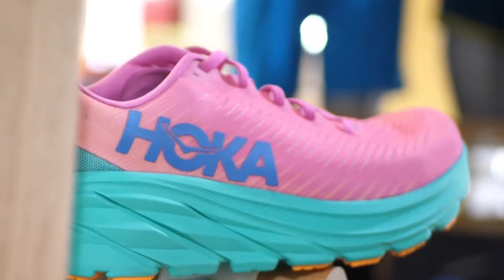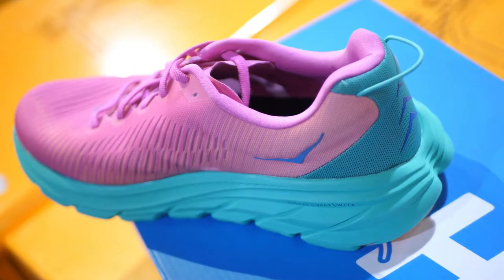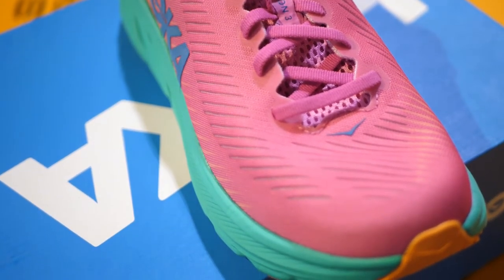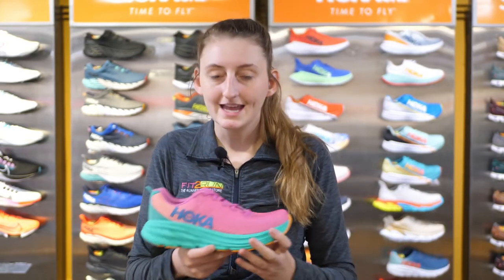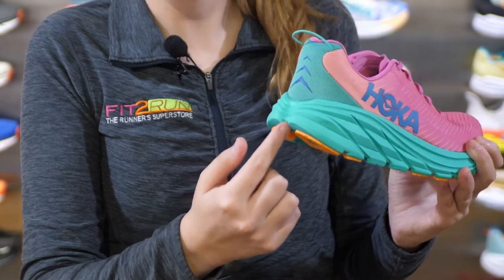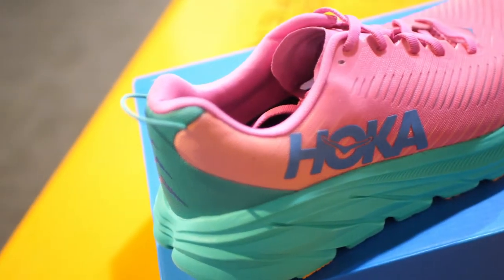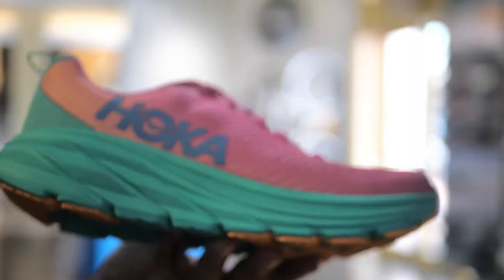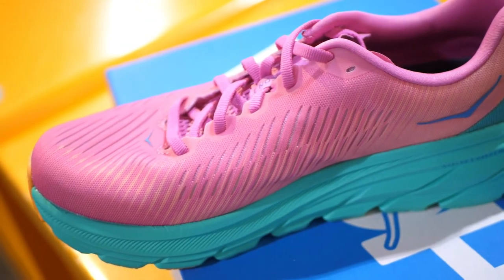Hoka Rincon 3 | Runner's Review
Delivering the best cushion to-weight ratio on the market, the Rincon 3 returns in a stupefyingly light silhouette. The redesign features an asymmetrical tongue, thinner pull tab and a vented-mesh upper for ultimate breathability. The extra-light midsole foam sports aggressive cutouts and enhanced rubber coverage for improved durability.